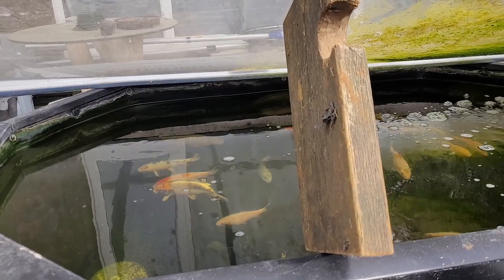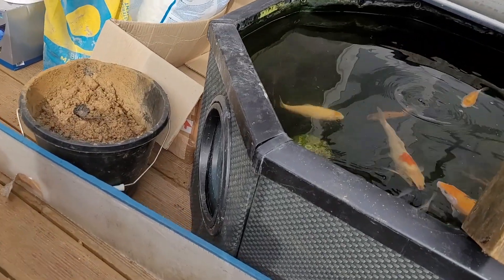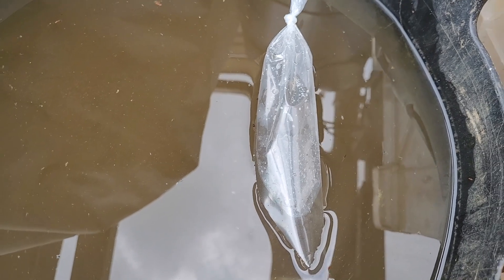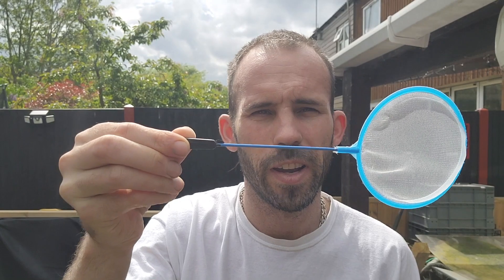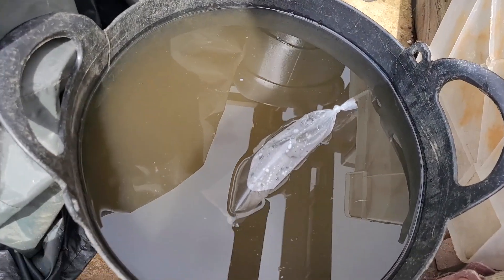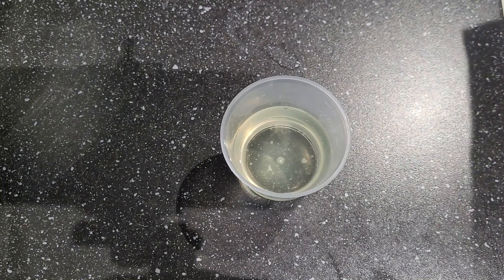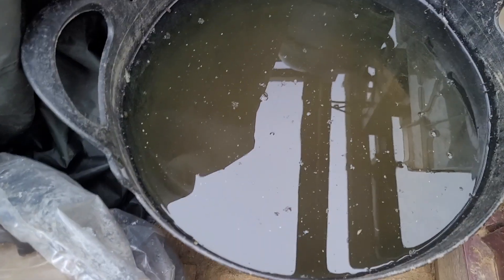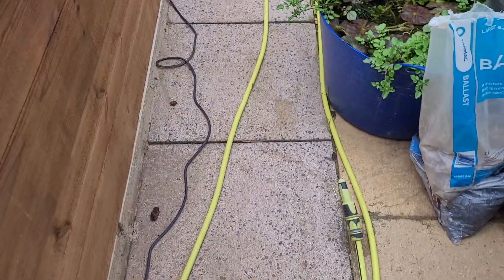How to Start a Daphnia Culture (Part 2)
Welcome guys and gals. So today I am gunna show you all how to look after your daphnia culture this is part 2 but there will be a couple more parts coming so if this is of interest to you please subscribe and stay tuned for the up and coming parts. 👍🏻